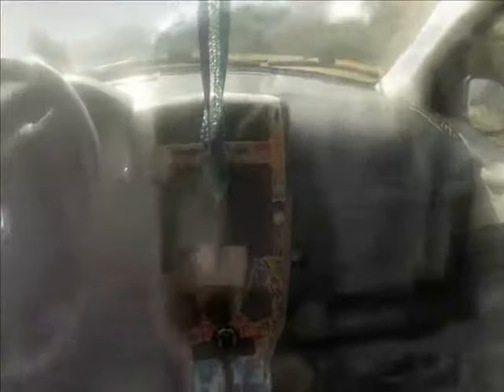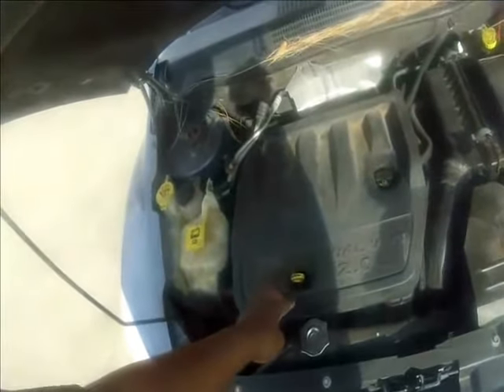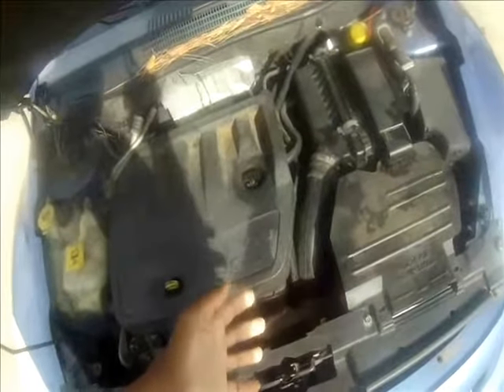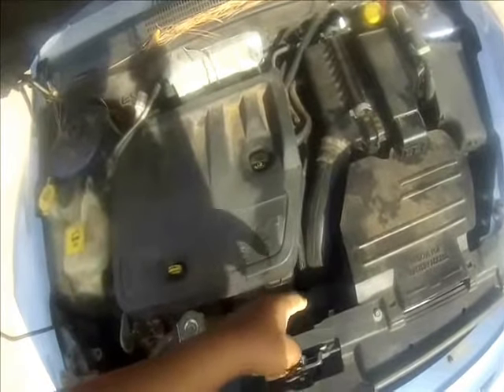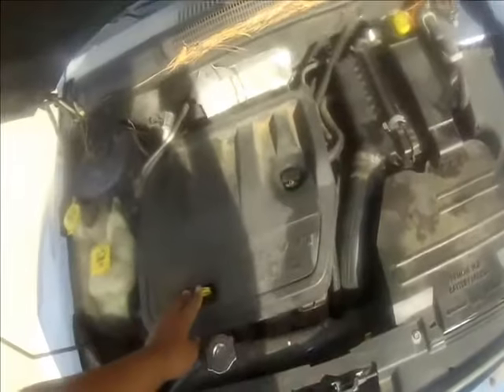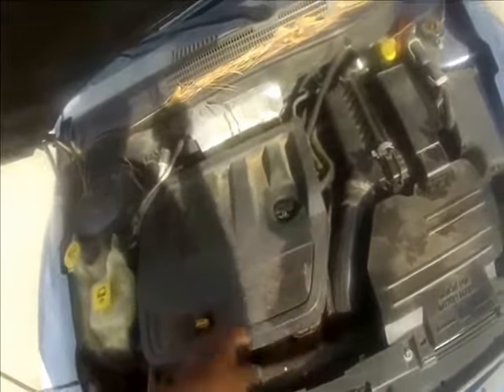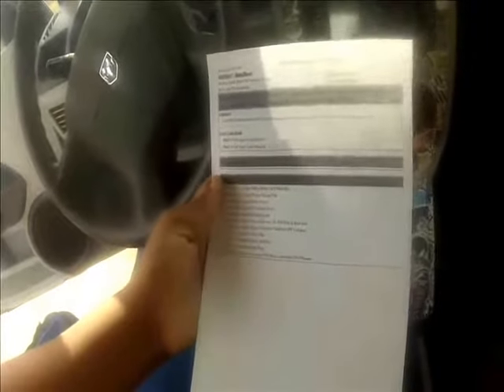caliber mod, sticker bomb panel removal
some of the sticker bombing was pealling/ update on the car